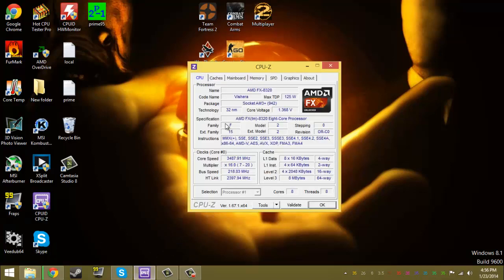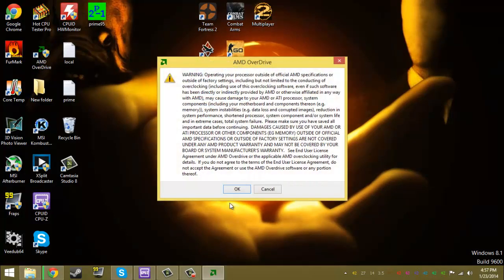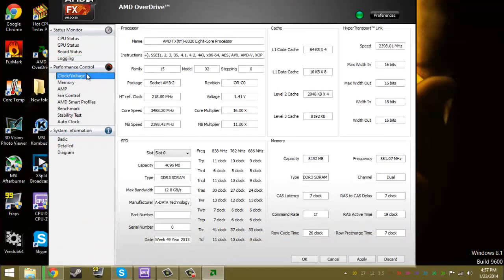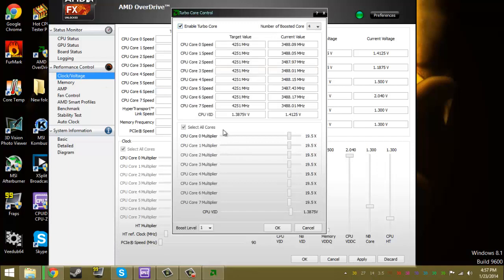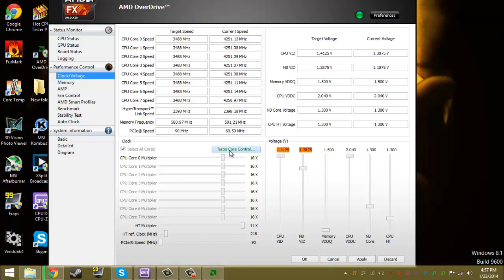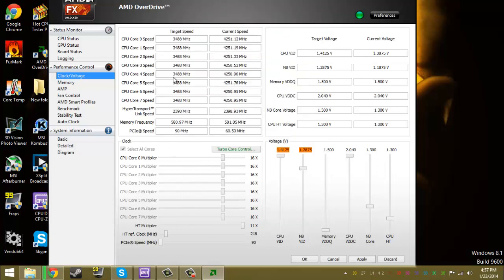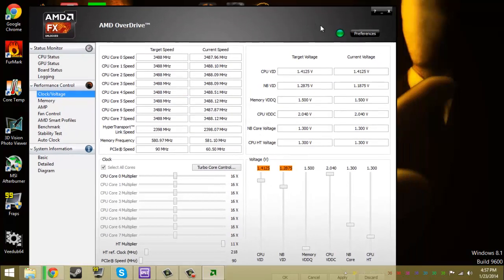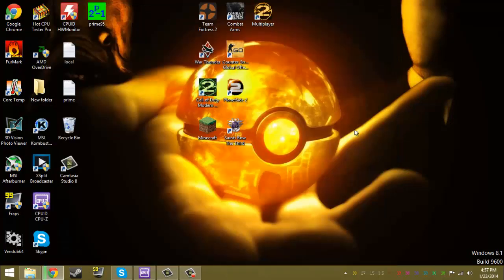Overclock settings AMD FX 8320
I got Camtesia...